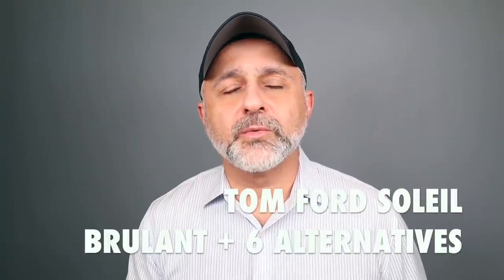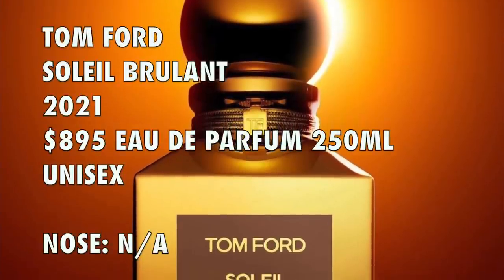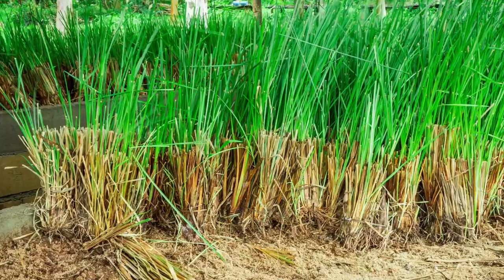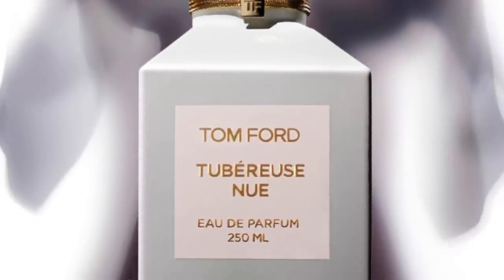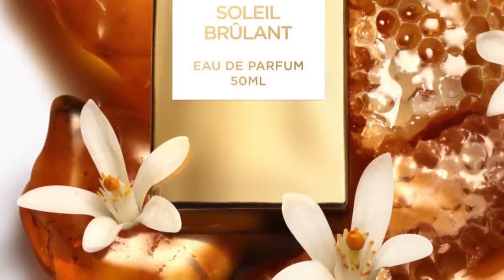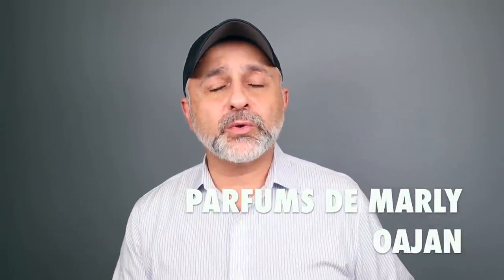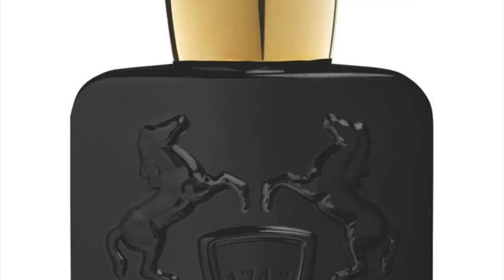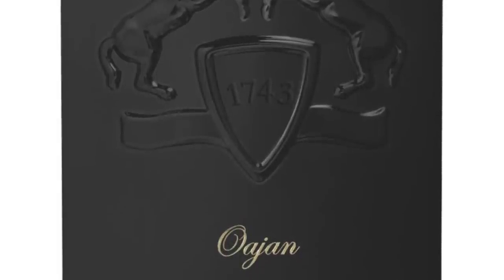TOM FORD SOLEIL BRULANT FRARGRANCE REVIEW | Tom Ford Soleil Brulant Perfume Alternatives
Tom Ford Soleil Brulant Fragrance Review | Tom Ford Soleil Brulant Perfume Alternatives

My thoughts on the latest Tom Ford Private Blend Collection Fragrance Soleil Brulant in the gorgeous shiny gold Flacon. What I think of this Floral Honey Amber Bomb. Find out all about Tom Ford Soleil Brulant and 6 Honeyed Alternatives to Soleil Brulant in today's video. Do you enjoy Soleil Brulant but Tom Ford? Do you know the 6 Honey Fragrances options as Alternatives to the Tom Ford Soleil Brulant? And what other suggestions do you have for Alternatives to Tom Ford Soleil Brulant?

Tom Ford Soleil Brulant
Year Of Release: 2021
Price/Size: 250mL/$895 + tax per mL $3.89
50mL/$350 + tax per mL $7.61
Perfumer: N/A
Style: Woody Amber

Top Notes: Mandarin, Bergamot, Pink Peppercorn
Heart Notes: Orange Flower, Black Honey
Base: Amber, Resins, Woods, Vetiver, Leather, Incense

Tom Ford Soleil Brulant Accords: Sweet, Honeyed, Amber, Floral, Citrus, Woody, Spicy, Animalic, Musky, White Floral

Tom Ford Soleil Brulant Alternatives:
ZOOLOGIST PERFUMES BEE: Honey/Royal Jelly, Mimosa, Heliotrope, Broom, Orange Blossom, Benzoin, Vanilla, Tonka, Sandalwood
BY KILIAN BACK TO BLACK: Honey, Tobacco, Cherry, Vanilla, Raspberry, Almonds, Gingerbread, Amber
at a Discount
FLORIS HONEY OUD: Honey, Oud, Rose, Bergamot, Amber, Vanilla, Patchouli, Musk, Labdanum
PARFUMS DE MARLY OAJAN: Honey, Cinnamon, Tonka Beans, Vanilla, Osmanthus, Benzoin, Ambergris
GIOVANNA ANTONELLI 811 ABSOLUTO: Honey, Tolu, Cloves, Patchouli, Amber, Vanilla, Musk, Jasmine
ATELIER DES ORS CHOEURS DES ANGES: Honey, Blood Orange, Amber, Carrot Seed, Pear, Black Currant, Osmanthus

The views and opinions for Tom Ford Soleil Brulant and 6 other Honey Fragrances are all my own. If you're curious to try Tom Ford Soleil Brulant and 6 other Honey Fragrances please buy or obtain samples/decants prior to purchasing a full bottle. Fragrances I like you might not like and vice versa, so I cannot guarantee you will react to this fragrance as I have.